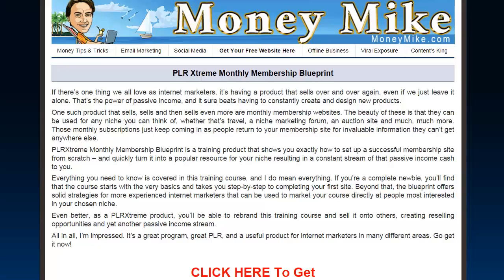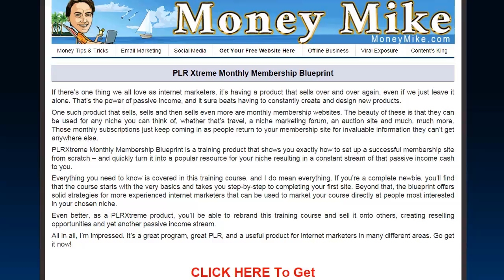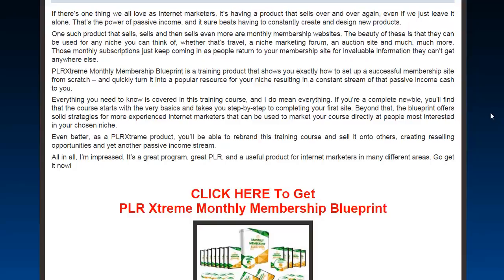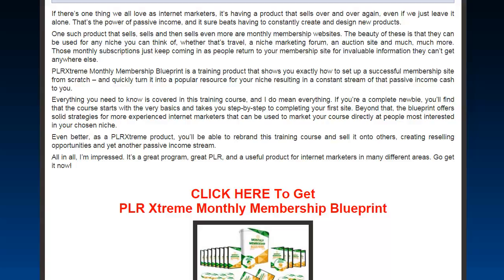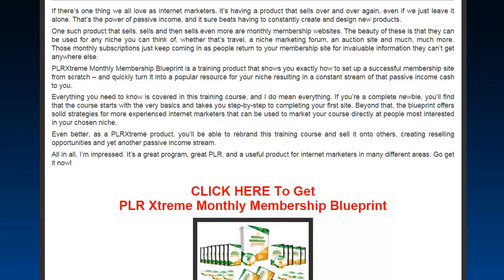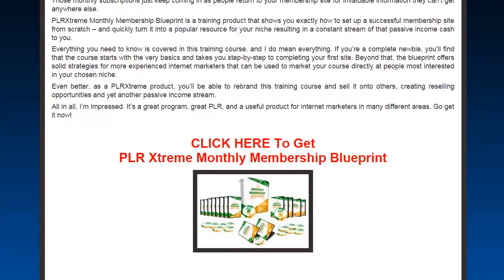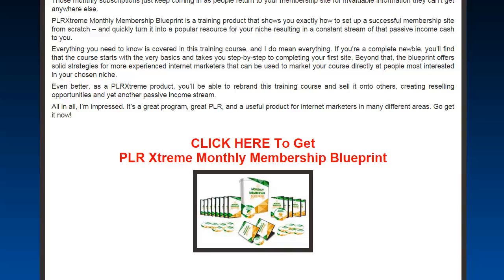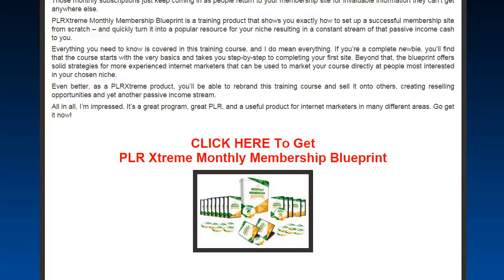"PLR Xtreme Monthly Membership Blueprint"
ＰＬＲ  Ｅｘｔｒｅｍｅ  Ｍｏｎｔｈｌｙ

Here is the quickest way to have your own hot selling product – MINUS the expensive product creation cost and hassles!

Buyers that pays you over and over again for work done only once is the best type of income anyone can strive for. As you probably already know, there’s only so much leverage you can get from selling one-time payment products.

And when you get the private label rights license to this new high quality PLR collection, you can be in business with it… even as early as today!

No product creation. No designing. No copywriting.

All the work has been done for you.

Here are some ideas on what you can do:

* Put your name or pen name as the author,

* Edit and rebrand the product - or use as-is,

* Resell and keep all the sales you make,

* Sell at a higher price when you offer Resell Rights or Master Resell Rights!

* Use as content for your paid membership sites,

* Use as content on your blog or social media,

* Use as value-enhancing bonus to your other paid products,

* Bundle into a package and sell at a higher price,